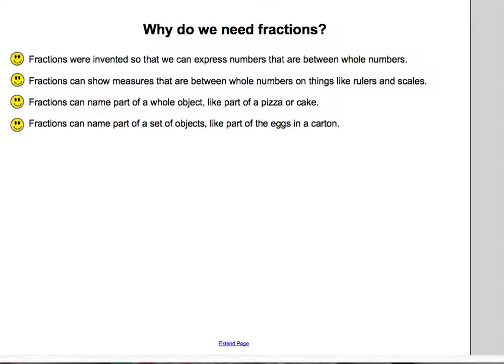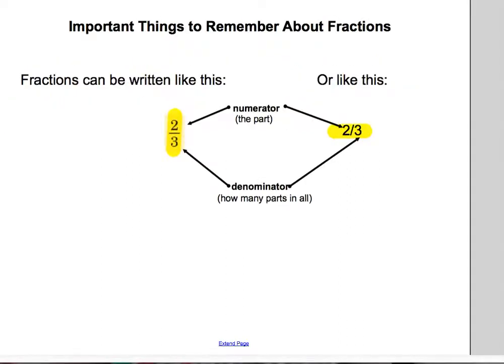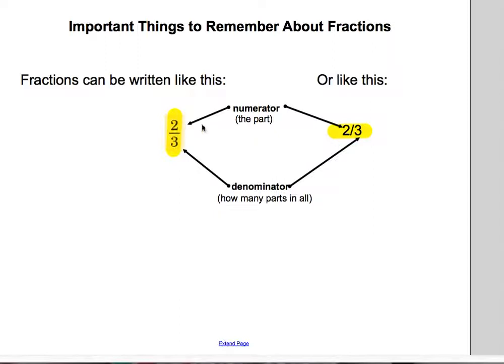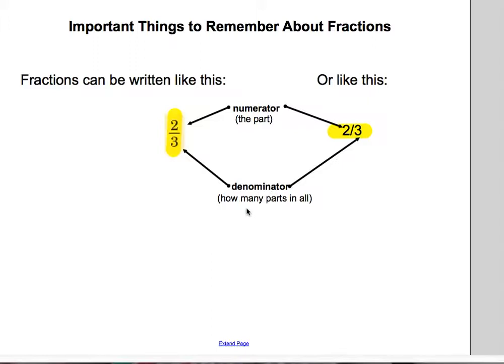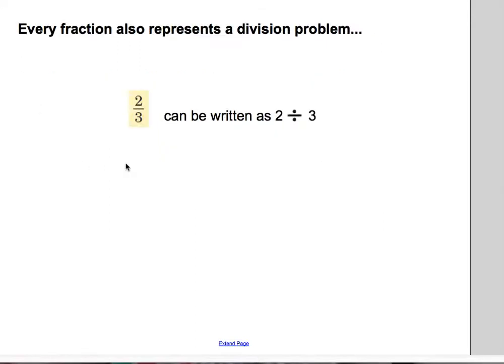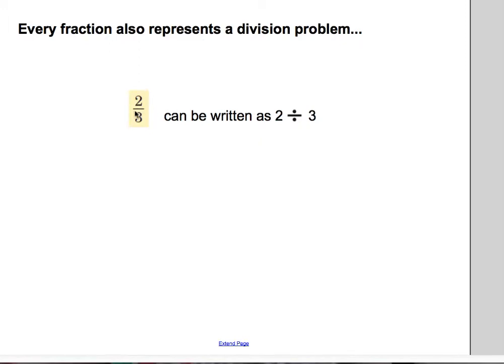Math Lesson 5.1